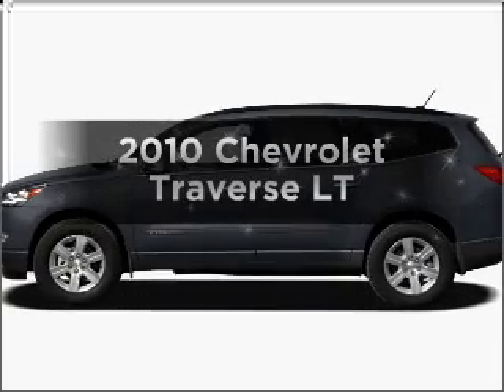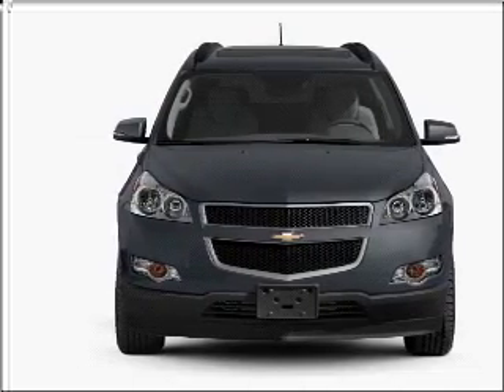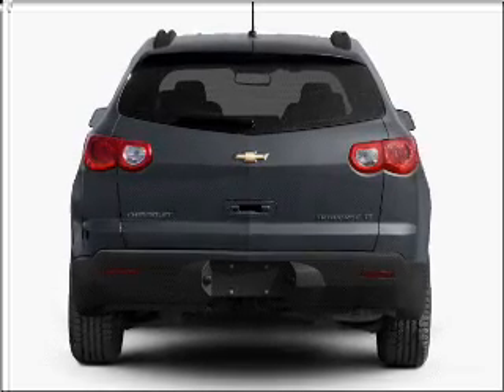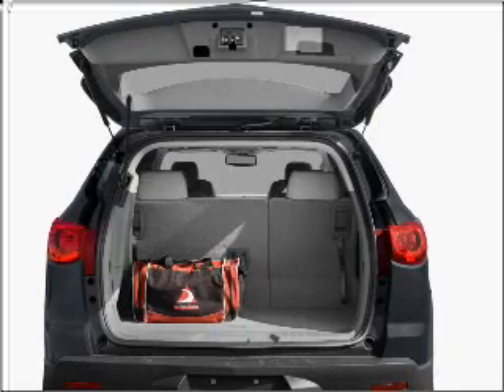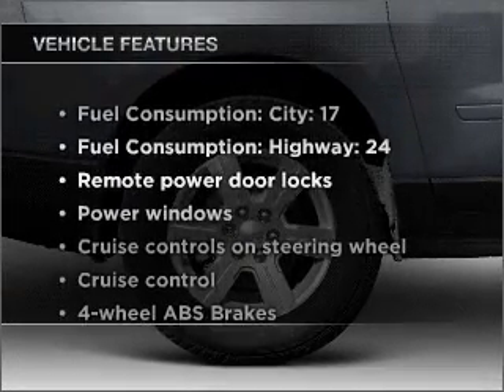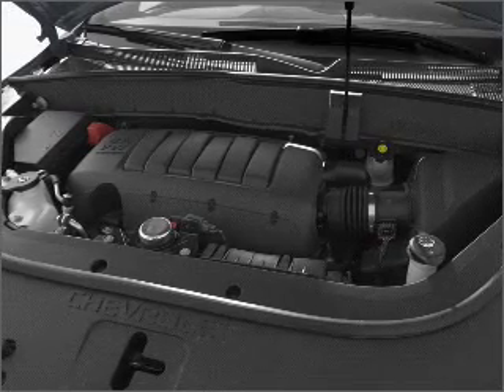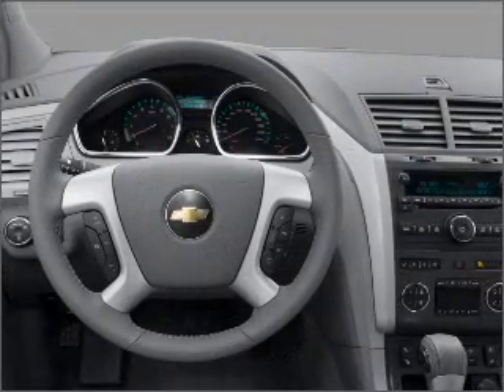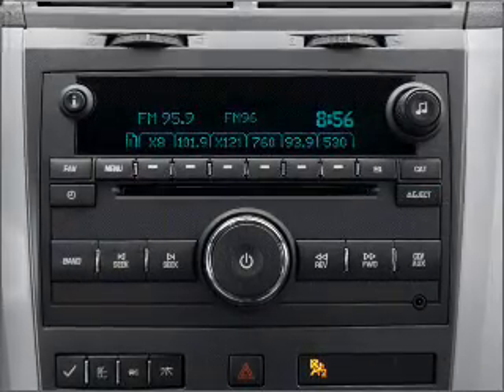2010 Chevrolet Traverse - Antioch IL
Year: 2010
Make: Chevrolet
Model: Traverse
Trim: LT
Engine: 3.6 liter 6 cylinder 24 valve
Transmission: 6-Speed Automatic
Color: White
Mileage: 0
Address:
118 Rt 173